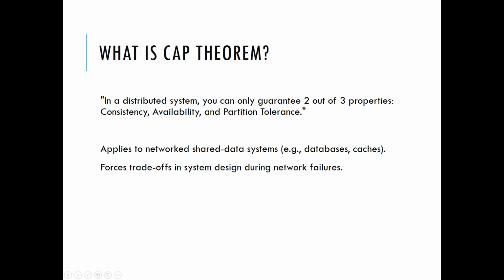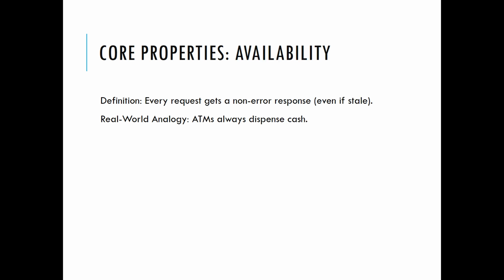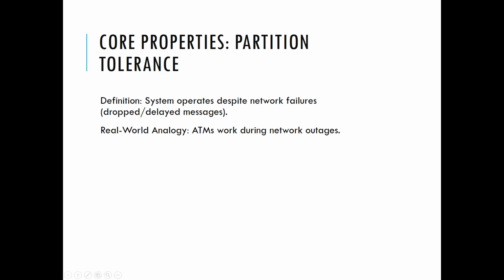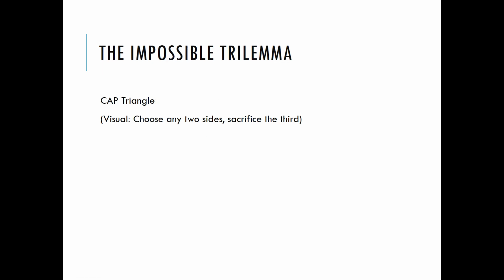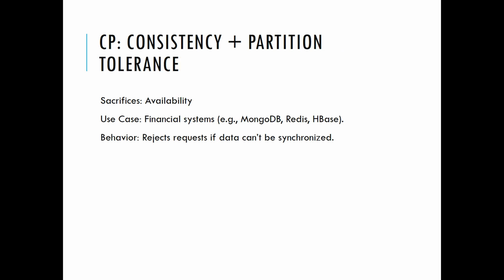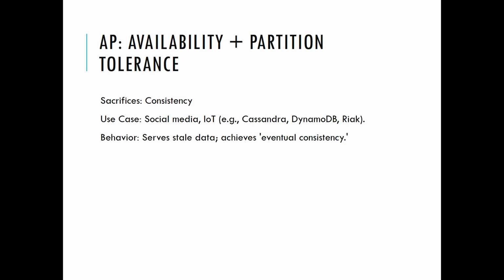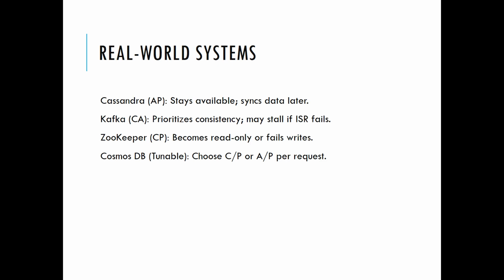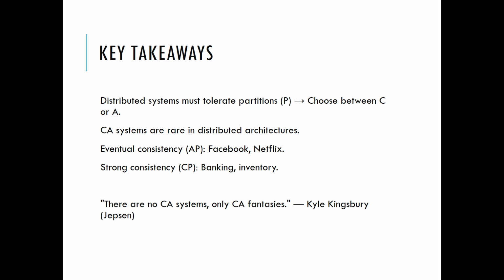CAP Theorem Decoded: Consistency vs Availability in Distributed Systems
💡 **Understand the foundational rule of distributed systems design** in under 5 minutes! Learn why you can only choose 2 out of 3 guarantees in networked systems—and how giants like Netflix, banks, and AWS handle these trade-offs.

In this video, you’ll discover:
- The 3 core pillars of CAP Theorem: **Consistency, Availability, Partition Tolerance**
- Why **"CA systems are fantasies"** in distributed architectures (Brewer’s Theorem)
- Real-world examples:
  ✅ **AP Systems** (Cassandra/DynamoDB): Social media & streaming
  ✅ **CP Systems** (MongoDB/ZooKeeper): Banking & inventory
  ✅ **Tunable Systems** (Cosmos DB): Flexibility per request
- **PACELC Extension**: What happens *after* network partitions
- Kyle Kingsbury’s famous take: *"No CA systems, only CA fantasies"*

- Software Engineers & Architects
- DevOps / SRE Professionals
- Computer Science Students
- Tech Leads designing cloud-native apps